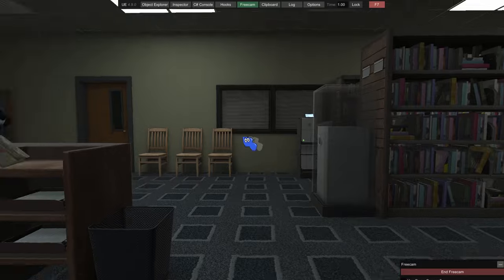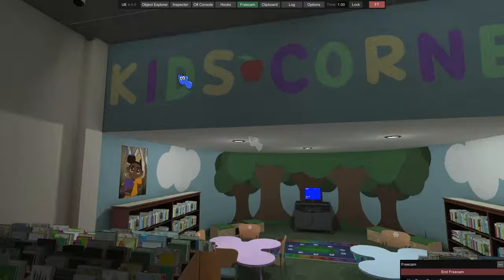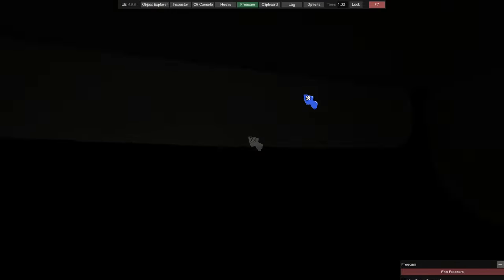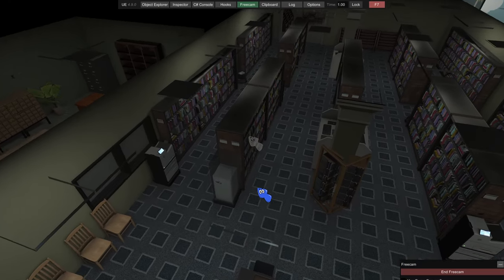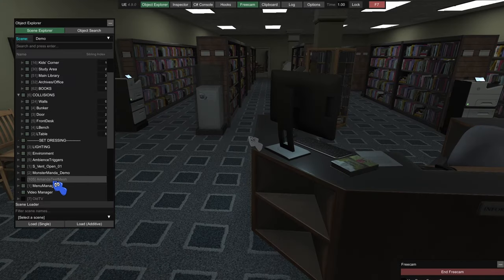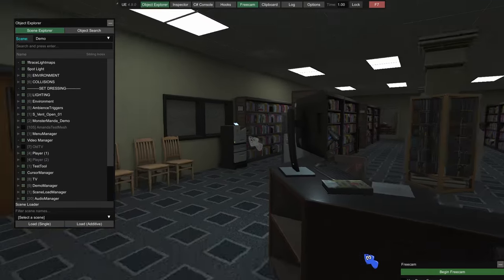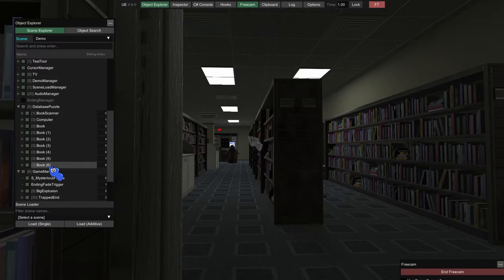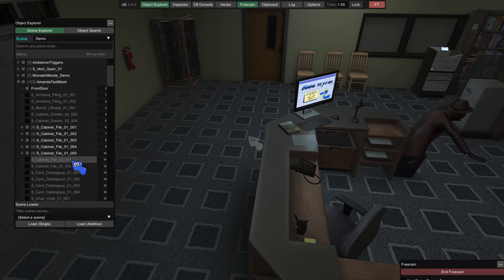I HACKED Amanda The Adventurer and Found INSANE Secrets..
If you want me to check out the other things on that menu lmk! SUSBCRIBEE

Info!

Tags (Dont mind these)